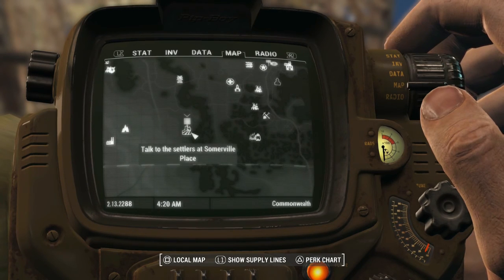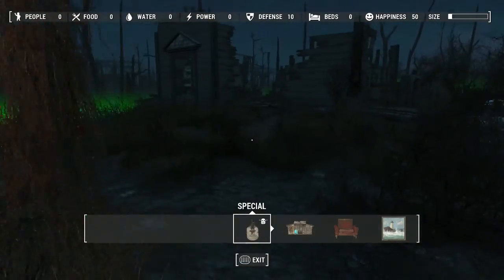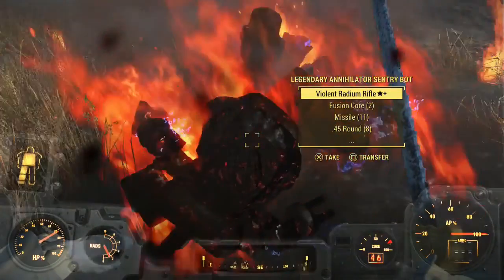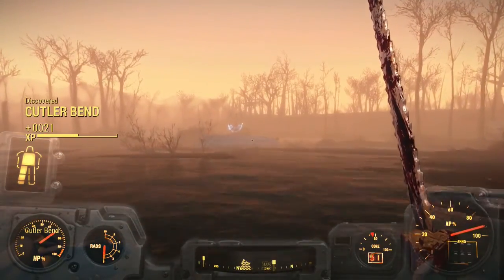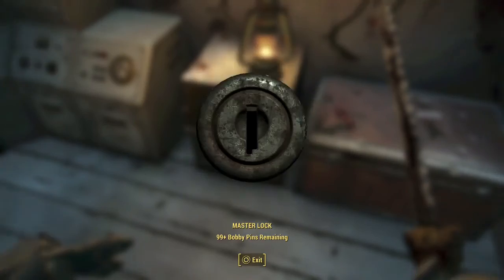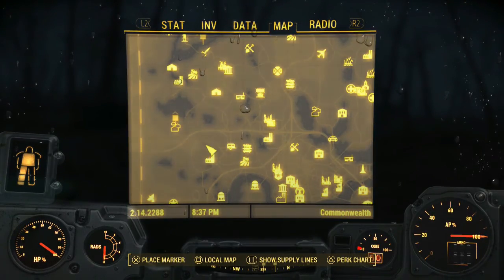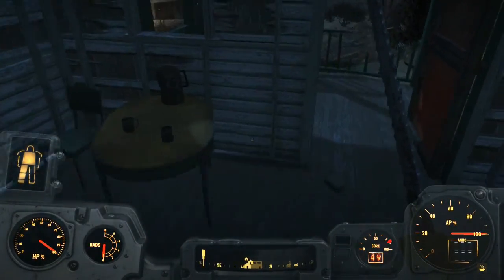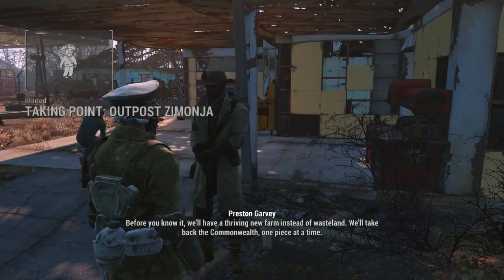Fallout 4 - 1Quest@ATime #59 "Minuteman Fun"